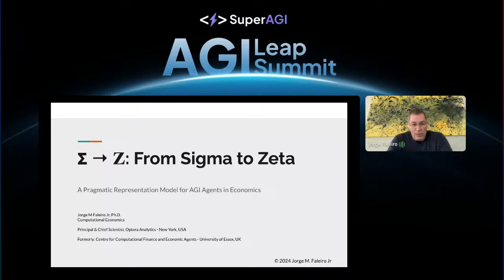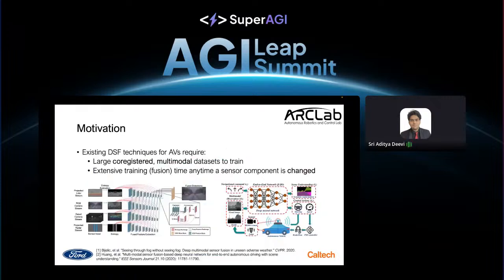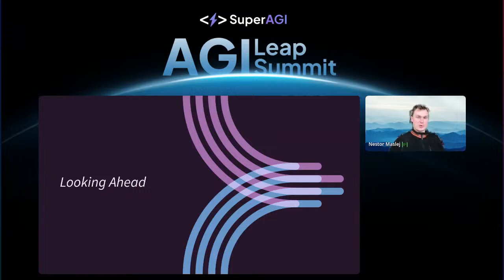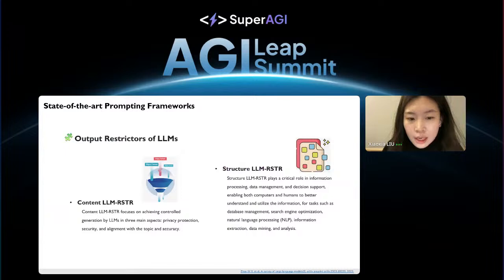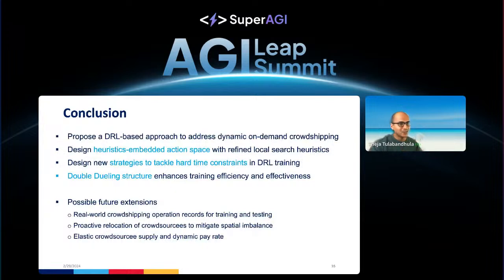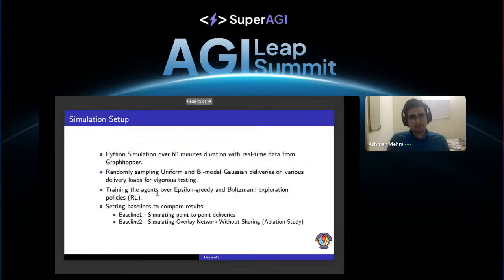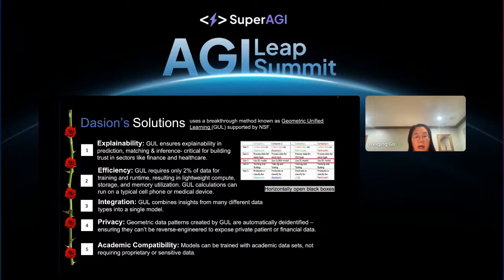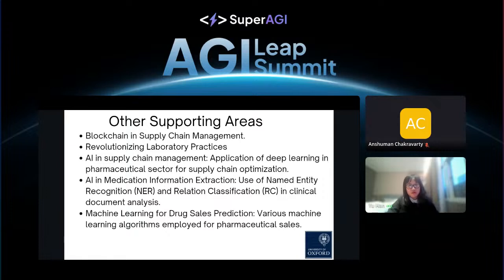AGI Leap Summit - AI Applications and Survey - Paper Presentations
Explore the advancements and implications of artificial intelligence in this comprehensive discussion. Experts delve into the development of AI, the evolution of language models, and the practical applications of this technology across various sectors. Gain insights into the challenges and opportunities of AI integration, the ethical considerations, and the future prospects of AI in scientific research and beyond.